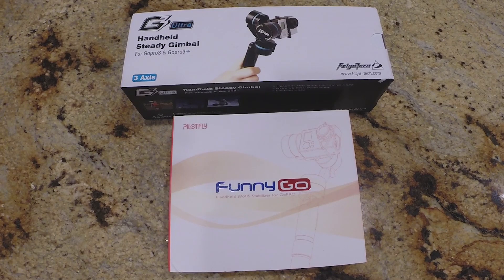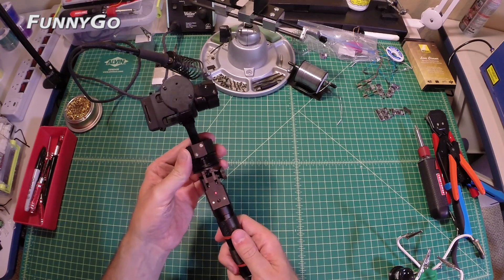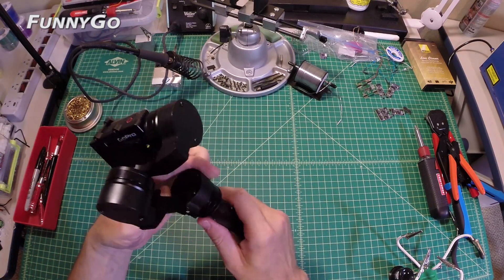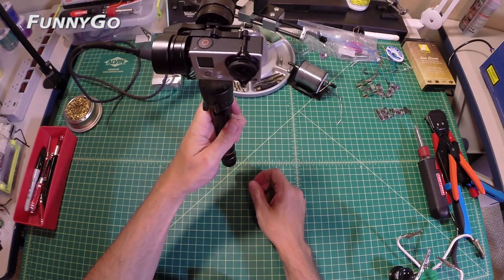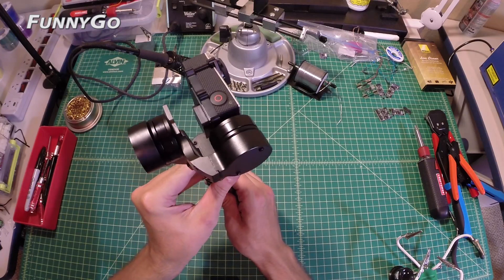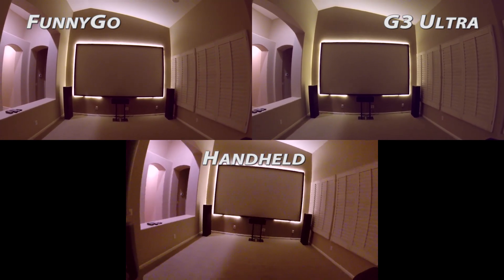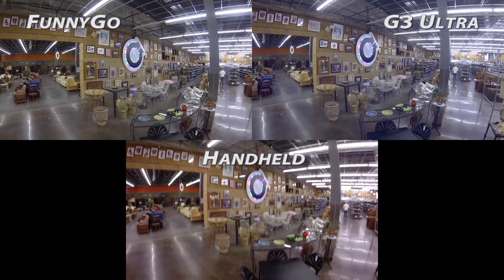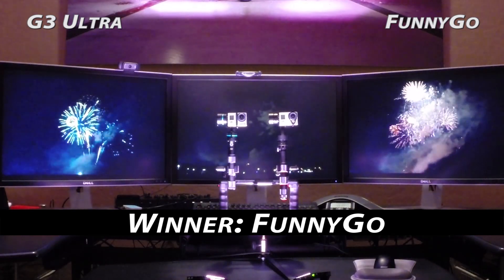Feiyu-Tech G3 Ultra vs PilotFly FunnyGo - Handheld GoPro 3-axis stabilizer (gimbal) shootout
This is an in-depth shootout between two of the new 3-axis handheld gimbals available for the GoPro Hero3 family of action cameras.  I break down how the features vary between devices, show indoor and outdoor footage of both devices plus a static camera so you can see exactly what they do.  The two gimbals are:

and the G3 Ultra from FeiYu Tech: